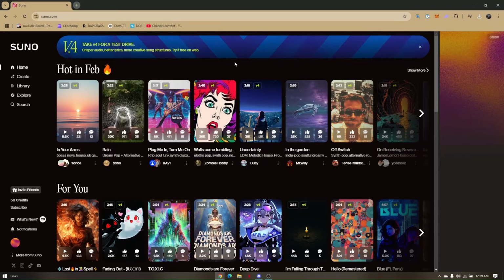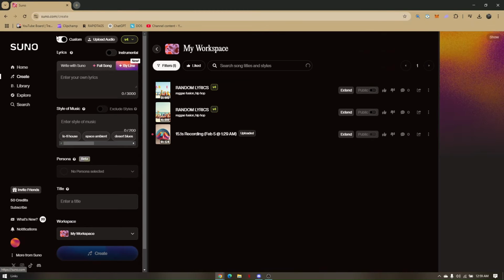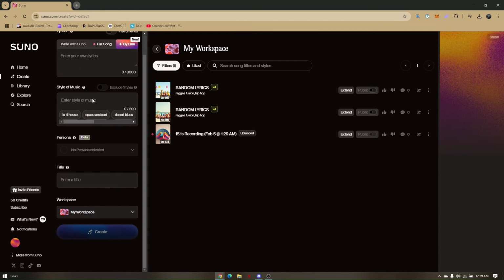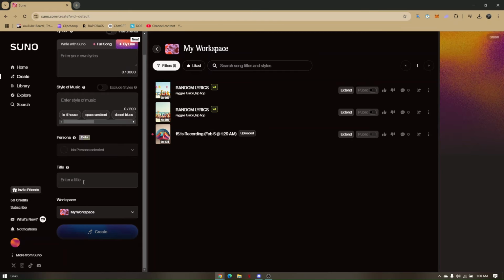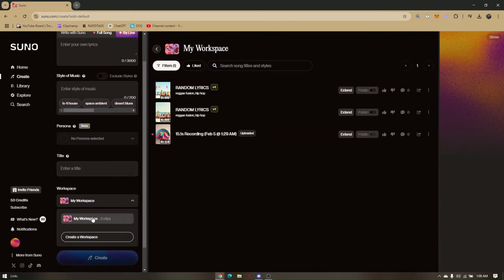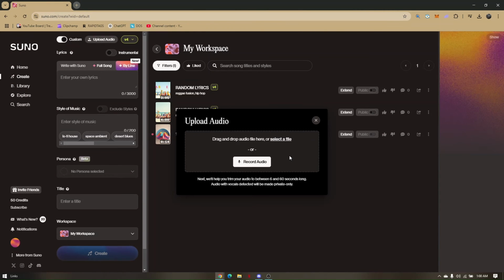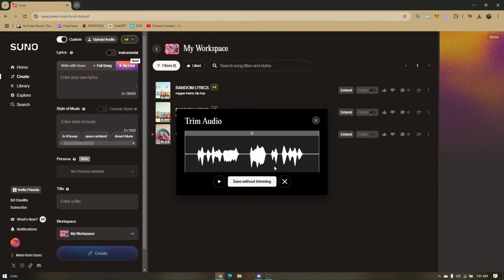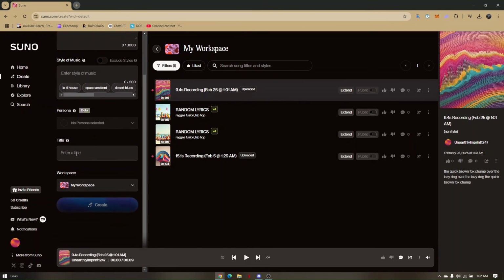HOW TO EASILY USE SUNO AI TO TURN YOUR VOICE INTO A SONG 2026! (UPDATED)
In this video, I am going to show you how to use Suno AI to turn your voice into a song in 2026 with a complete step-by-step guide. Whether you want to create AI-generated music, remix your voice, or transform spoken words into a professional-sounding track, I will walk you through the entire process.